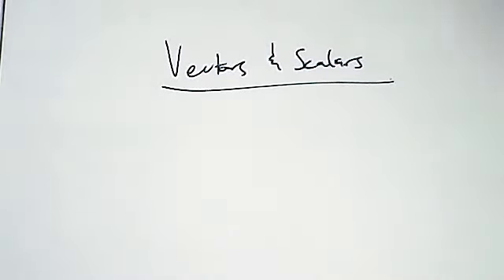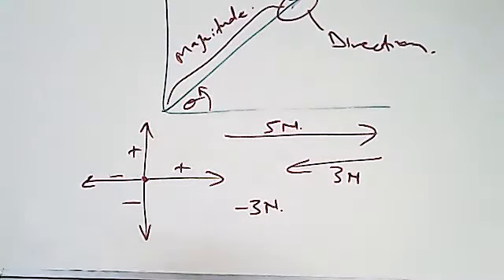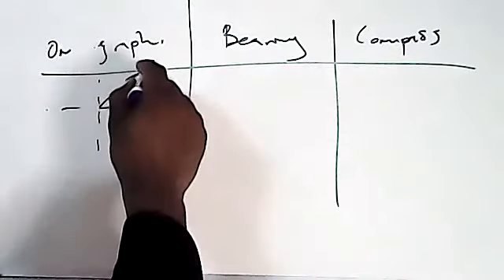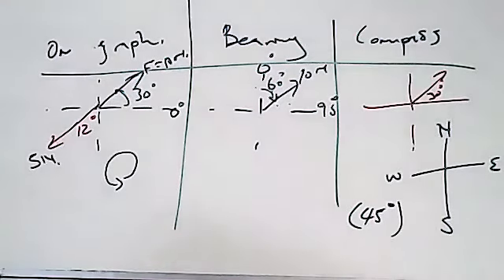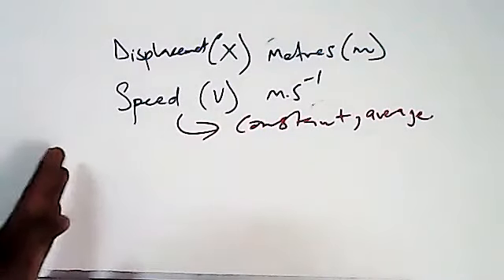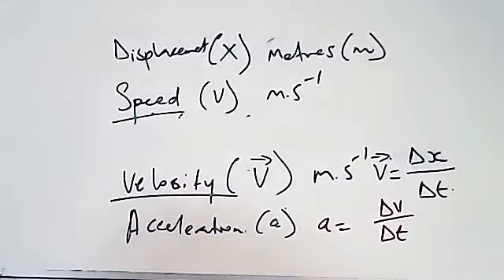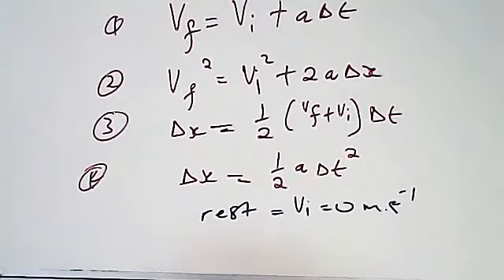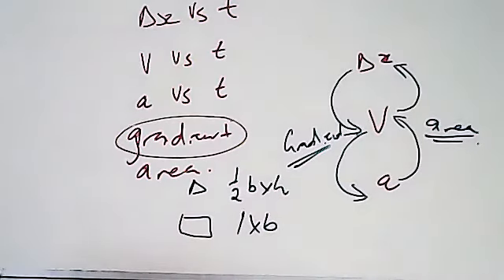Grade 10 Mechanics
A quick summary of Grade 10 Mechanics